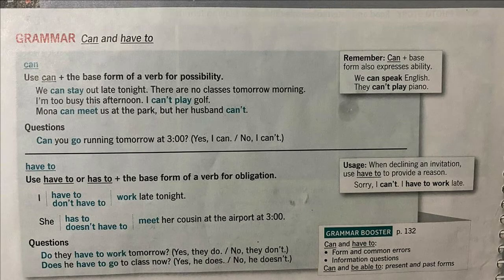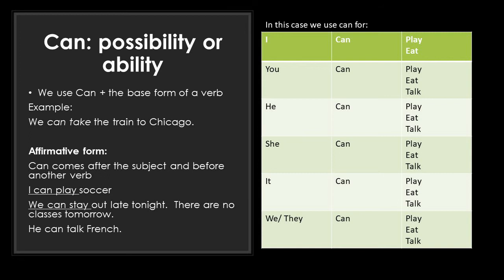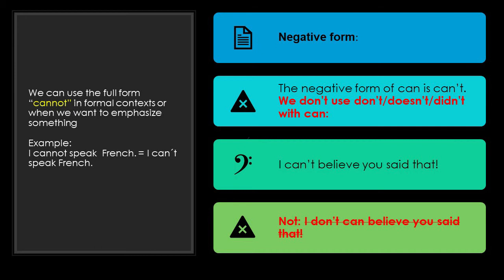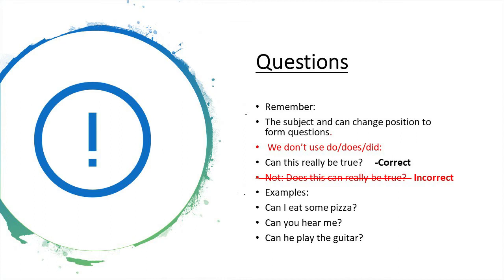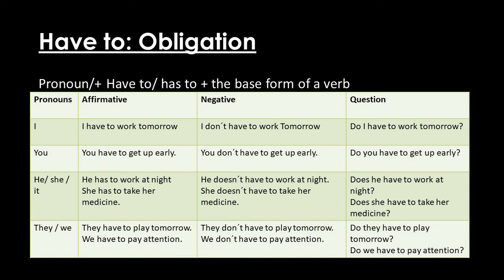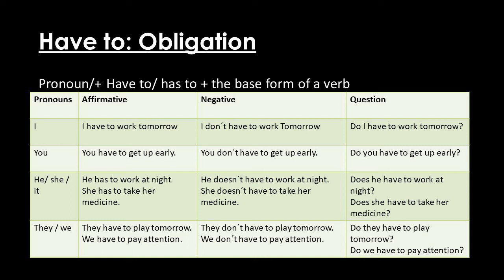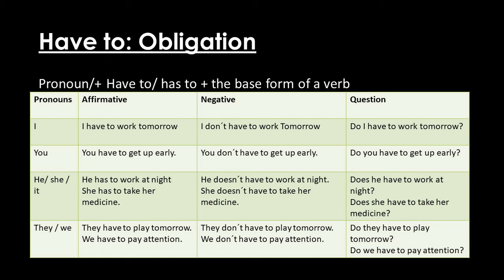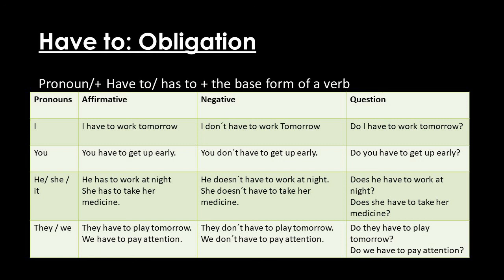Can and have to